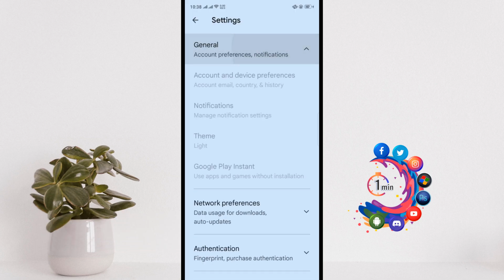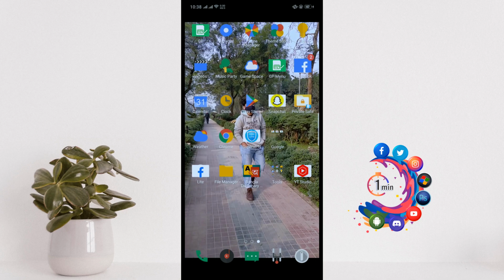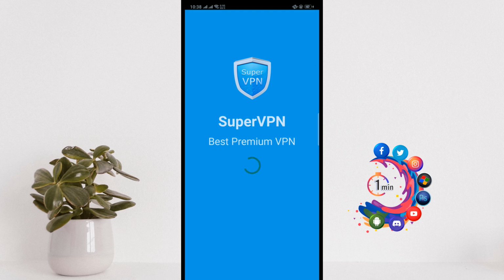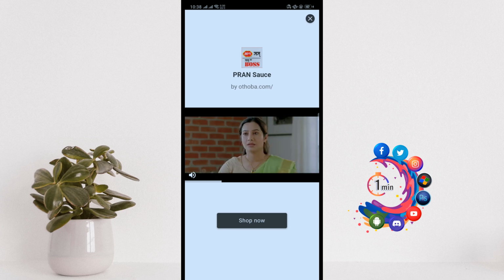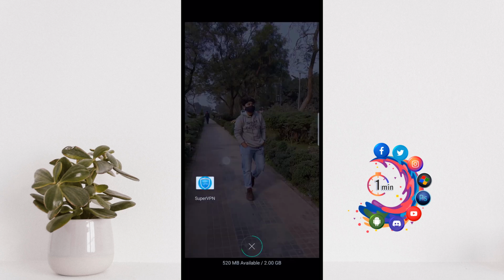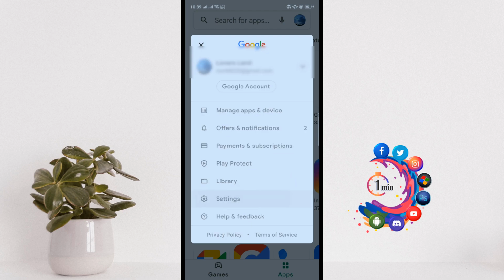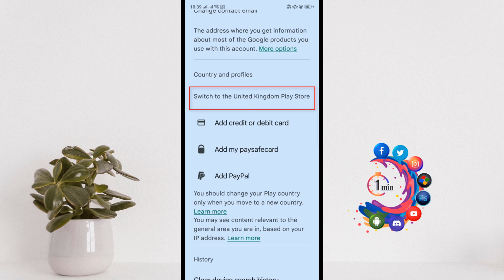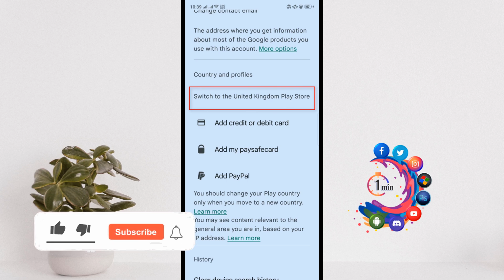How to change country in google play store 2026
How to change the country in google play store
Change your Google Play country
Open the Google Play Store app .
At the top right, tap the profile icon.
Tap Settings General Account and device preferences. Country and profiles.
Tap the country where you want to add an account.
Follow the on-screen instructions to add a payment method for that country.

"unable to change country in play store"
"how to change country in google play store using vpn"
"change google play country without payment method"
"google play country"
"how to change country in google play store "
"how to change google account country"
"change google account country on pc"
"how to change country in gmail"